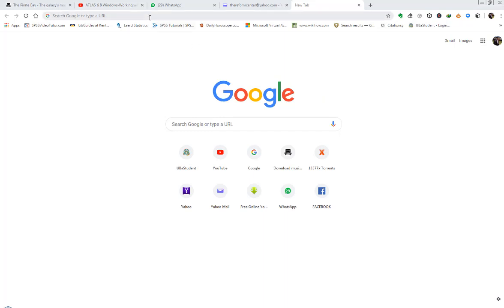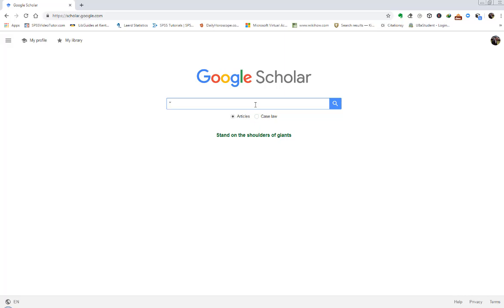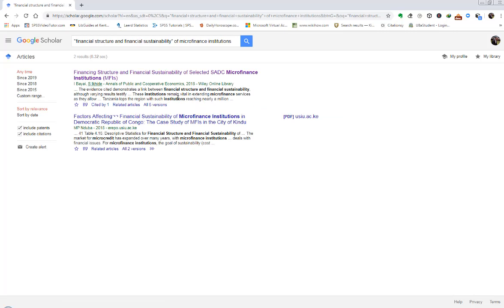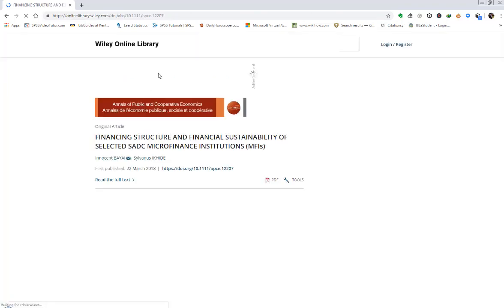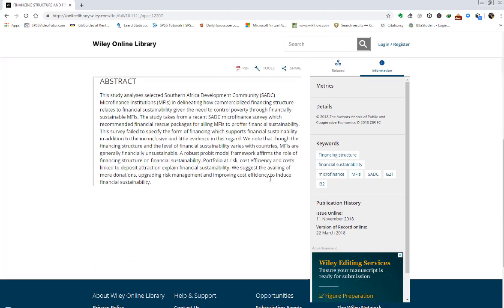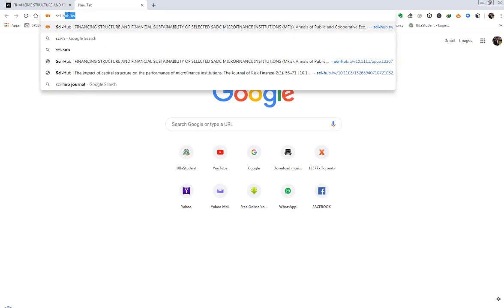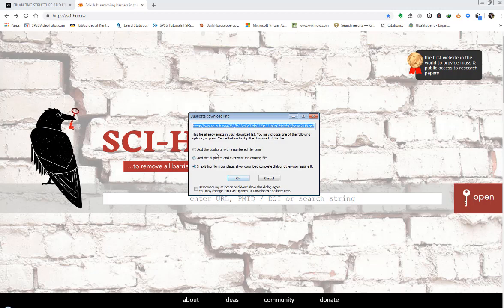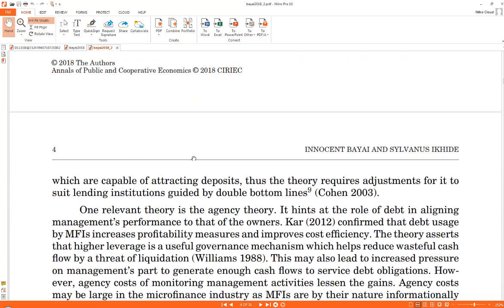How to download paid articles for free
In this video tutorial, I'll demonstrate on how to download full versions of paid research articles for free using the science hub website sci-hub.tw